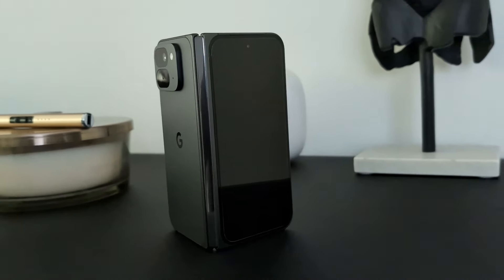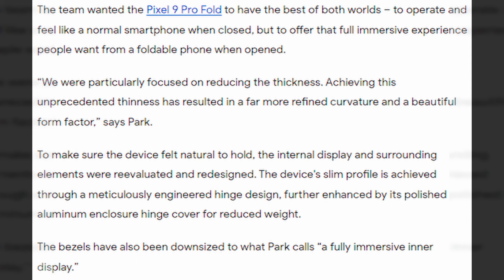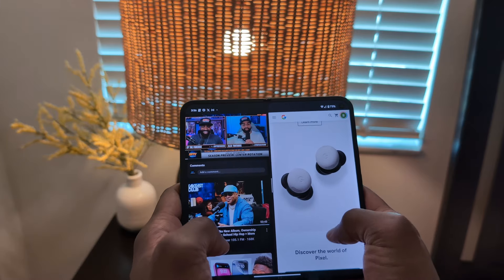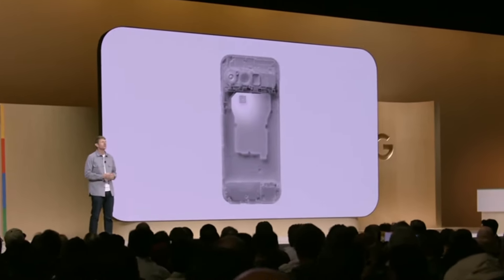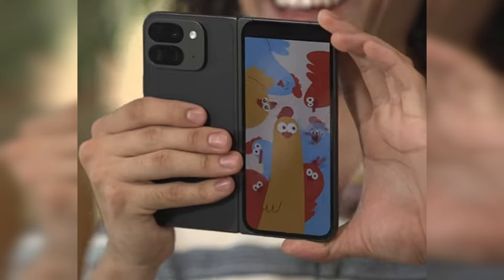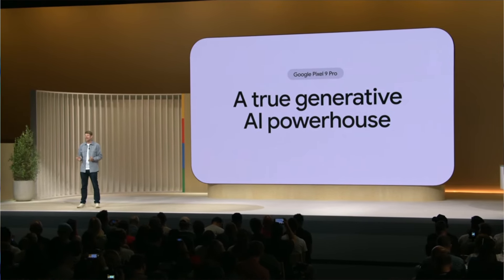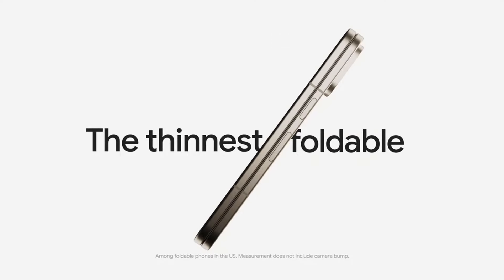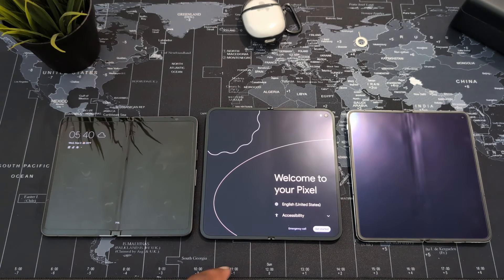Pixel 9 Pro Fold Review | Did Google Get It Right?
BeWell Tech's Google Pixel 9 Pro Fold Review. Full Review, In-Depth, Did Google get it right? Is this the new standard for foldable smartphones? Is the Pixel 9 Pro Fold worth it? Is it a must upgrade?
Pixel 9 Pro Fold (Amazon)

Pixel 9 Pro Fold Review, Pixel Fold Review,

Thinborne Pixel 9 Pro Fold [600D Aramid Fiber] Case (Amazon)
Samsung Galaxy Z Fold 6 (Amazon)
OnePlus Open (Amazon)
Pixel Fold 256GB (Refurbished)

Timestamps

00:00 - Intro
00:50 - Initial Thoughts (What They Got Right)
01:30 - The New Design
04:55 - The Displays
06:52 - Performance
09:25 - The Cameras
12:33 - Battery Life
14:10 - The Software (Does AI Matter)
15:47 - What Needs Improvement
17:34 - The Verdict
18:23 - Must Upgrade?
19:07 - The Competition
20:34 - Final Thoughts (Better than the rest?)